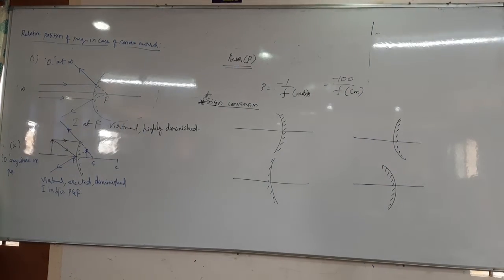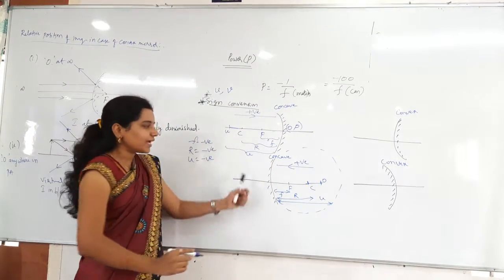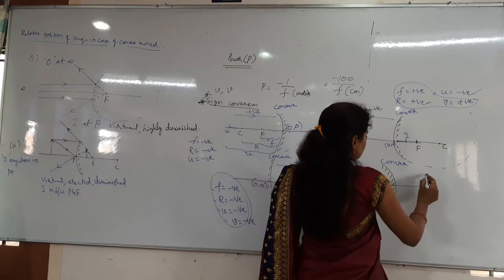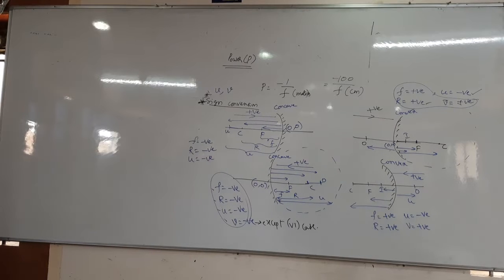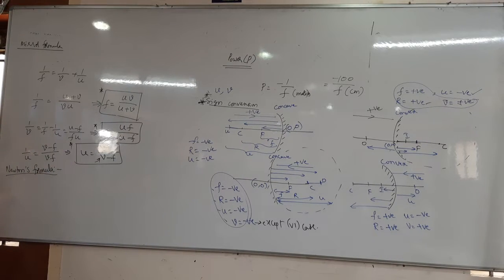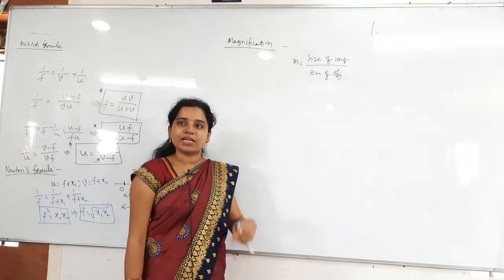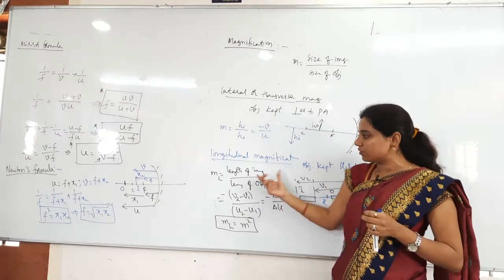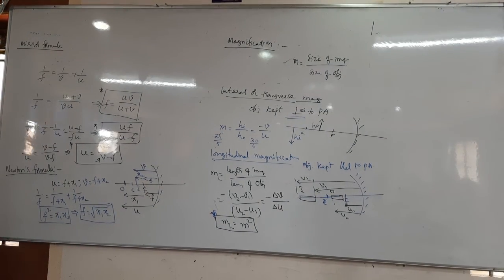Ray Optics Part - 6